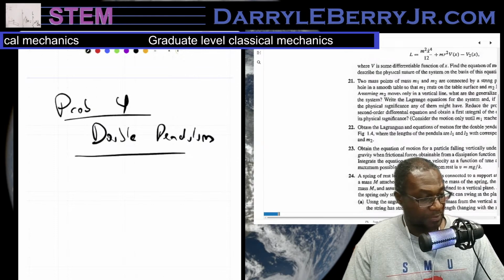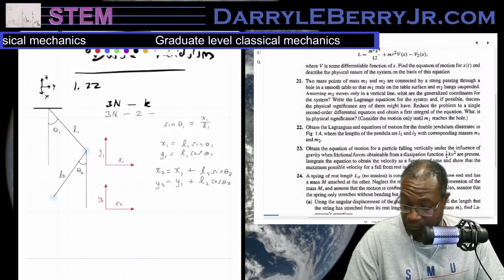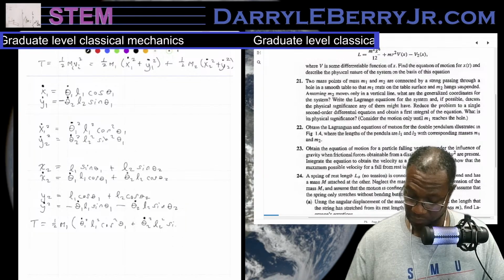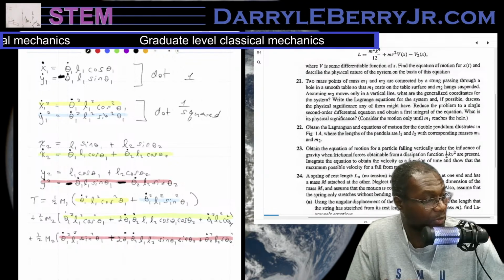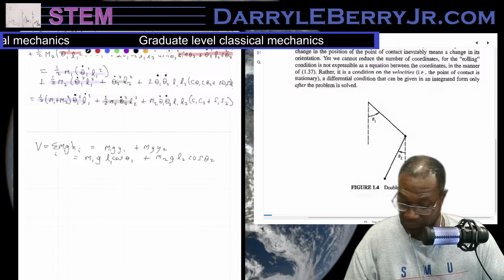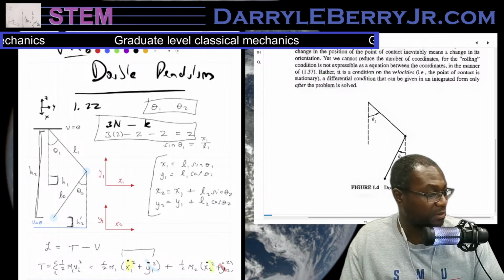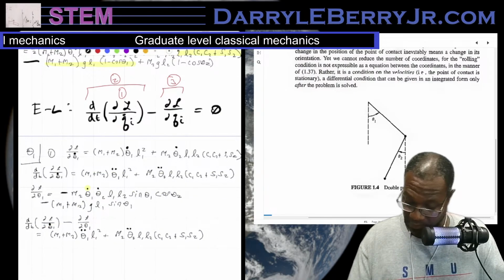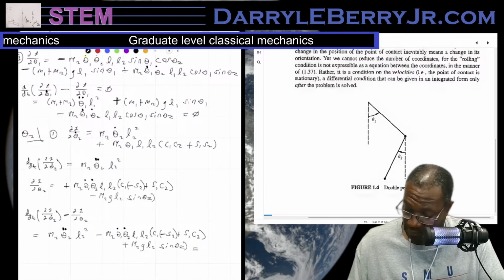Problem Solving | Graduate Classical Mechanics - Double Pendulum Lagrange Equations of Motion